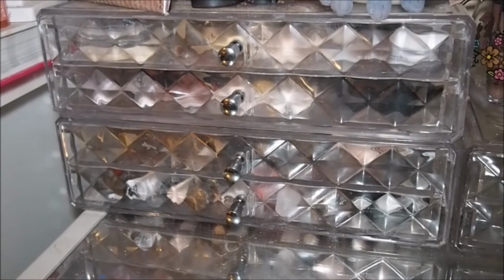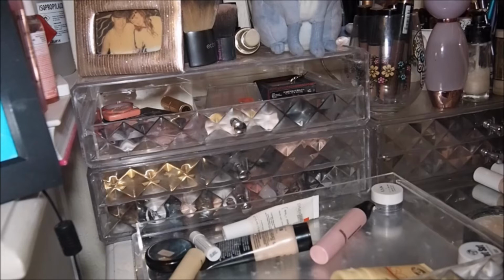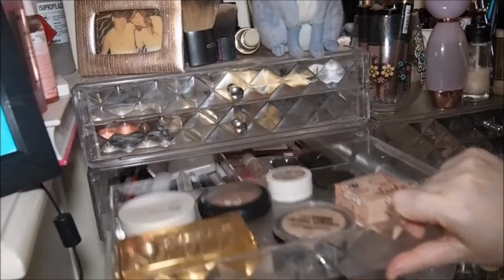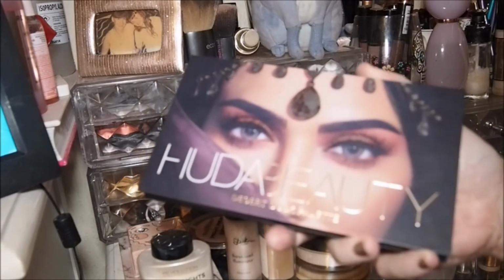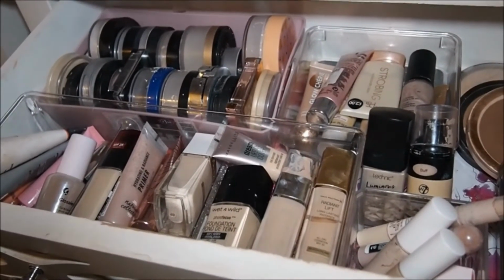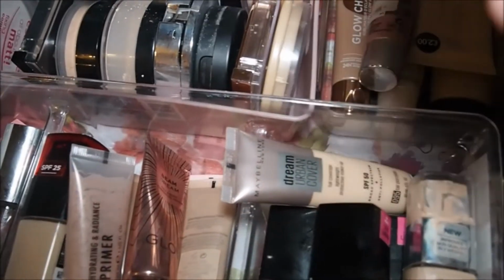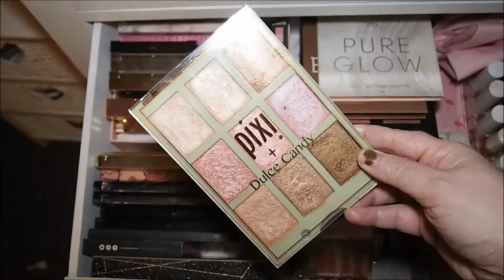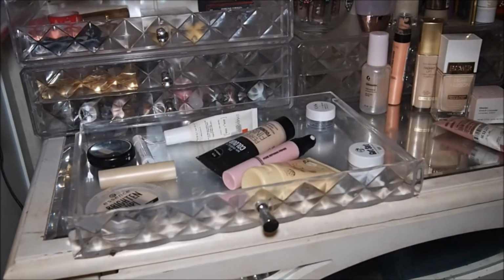WEEKLY SHOP MY STASH | EVERYDAY MAKEUP DRAWER 10.07.2021